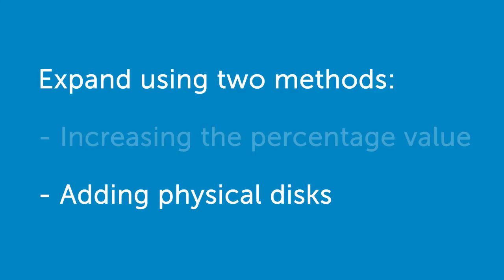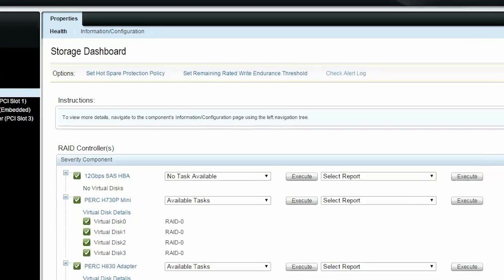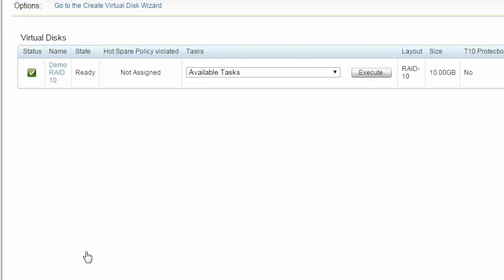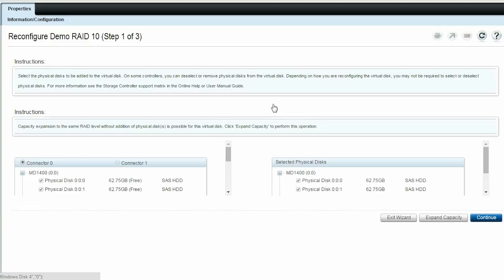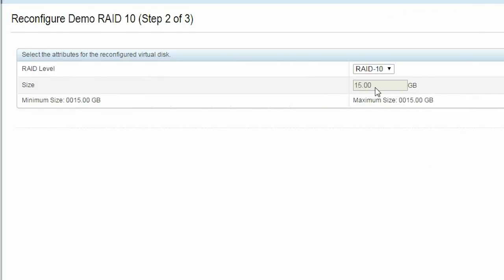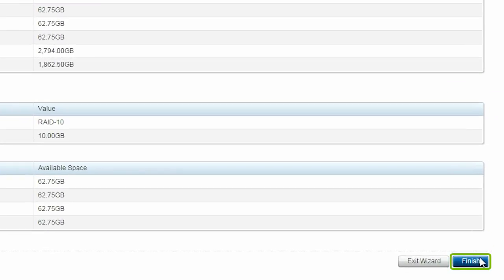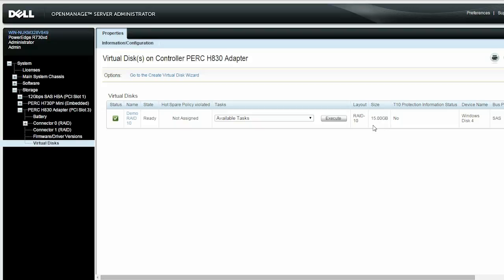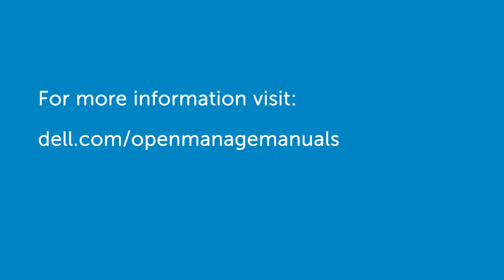Dell OpenManage Storage Services 8.2 - RAID 10 Virtual Disk Expansion by Adding Physical Disks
OpenManage Storage Services can be used to expand the capacity of a virtual disk in two methods:
• Expanding the capacity of the virtual disk by increasing the percentage value, or
• Expanding the capacity of the virtual disk by adding physical disks into the original RAID 10 virtual disk.
In this video, we demonstrate how to expand the capacity of a RAID 10 virtual disk in OpenManage Storage Services, by adding physical disks into the original or existing RAID 10 virtual disk.